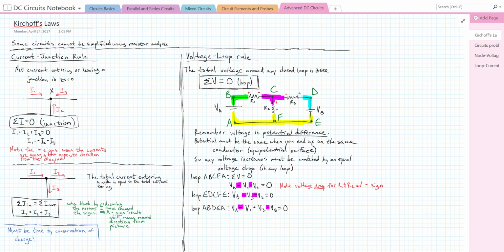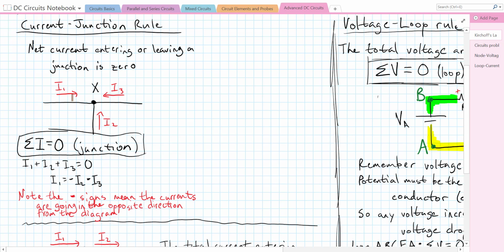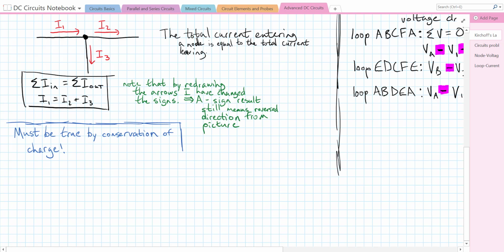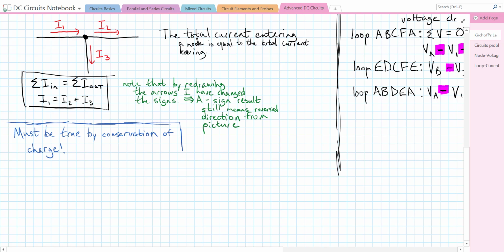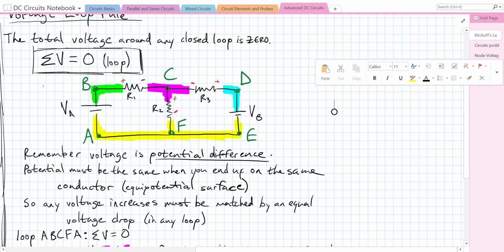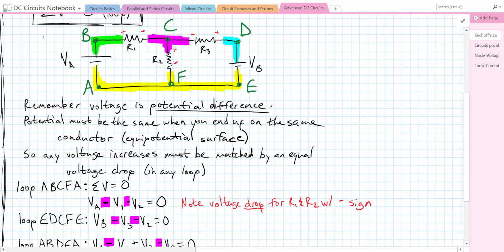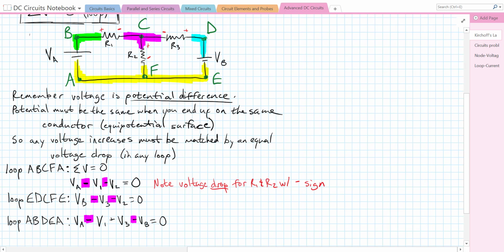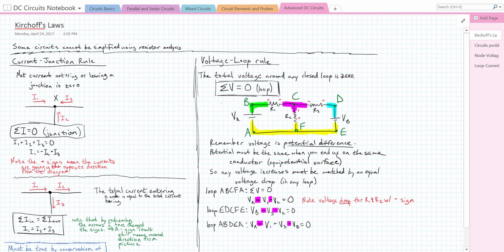Kirchoff's Circuit Laws Notes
Notes on Kirchoff's rules, including the current-junction rule and the voltage-loop rule.